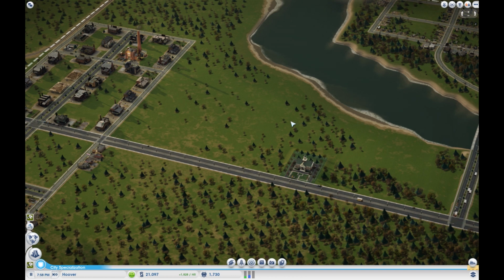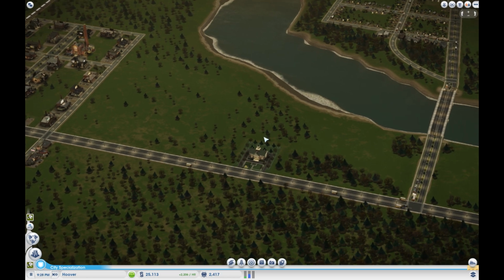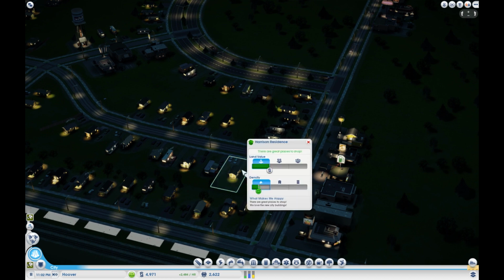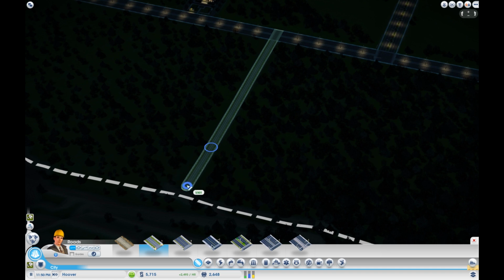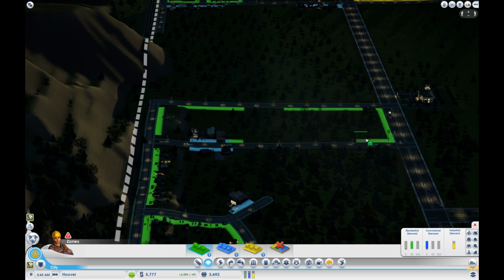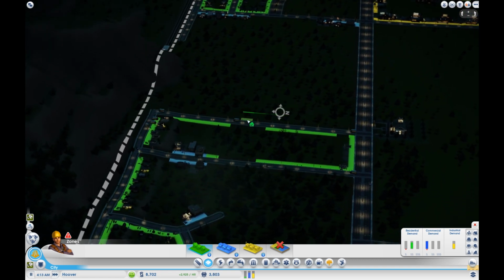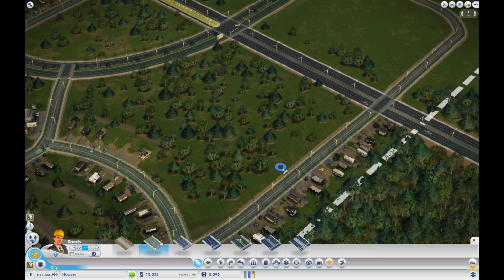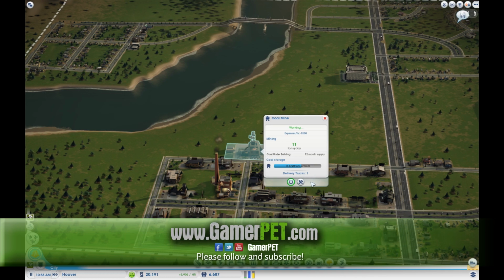Let's Play SimCity (2013) - Season 1 Episode 1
Let's Play SimCity (2013) it's a show where I pretend to be mayor.